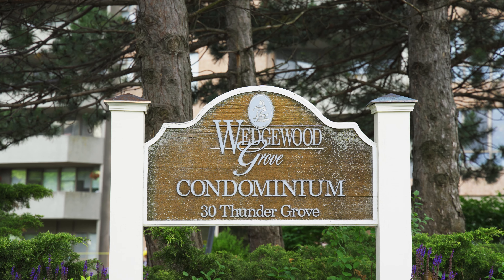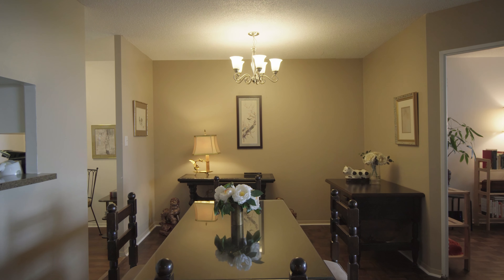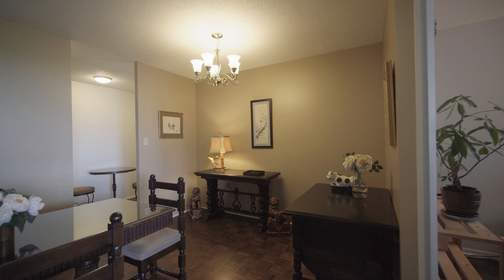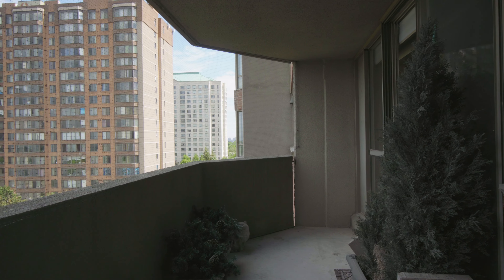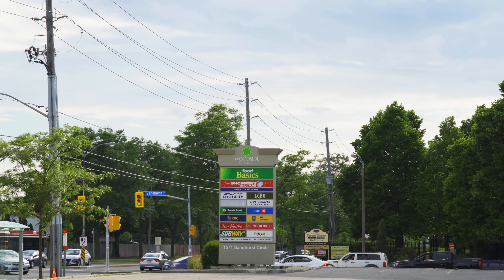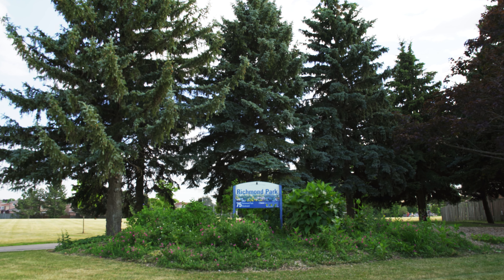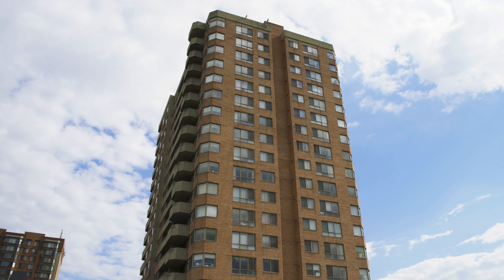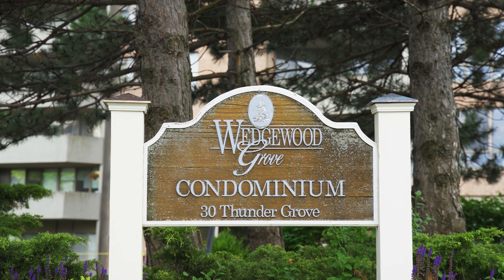30 Thunder Grove Suite 706 Toronto Real Estate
Condo for Sale